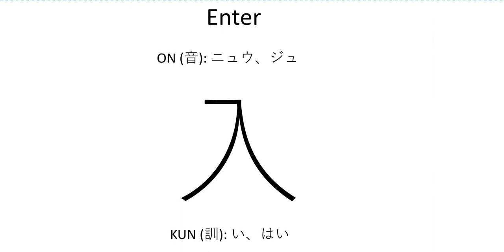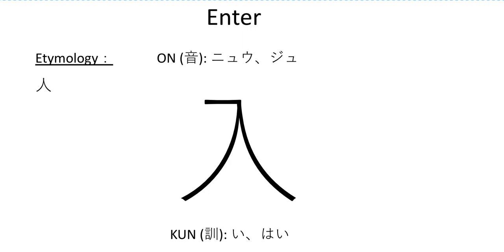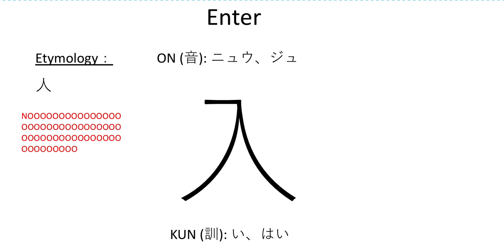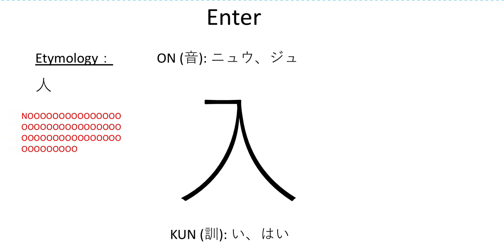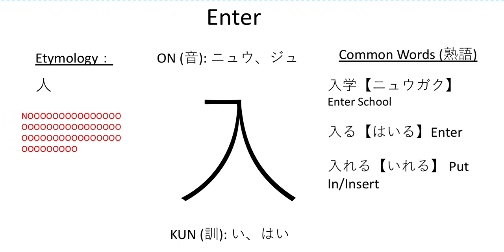Kanji Stories: Enter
Welcome to the Manga Sensei Channel, where every day, 365 days a year we teach you Japanese Kanji. Today’s kanji is 入 the symbol for the word Enter.